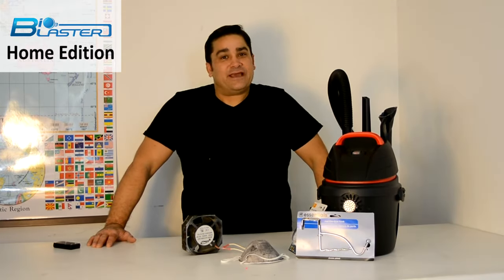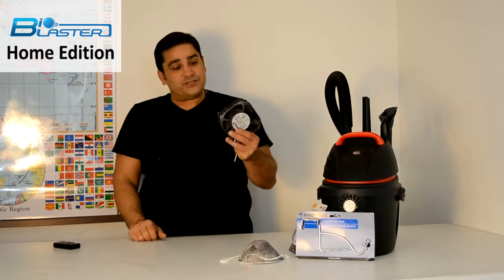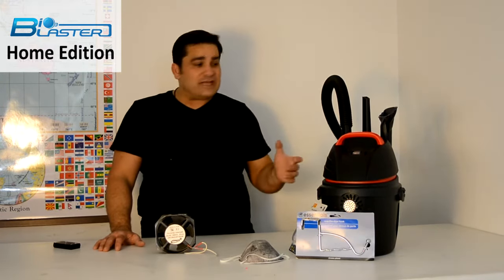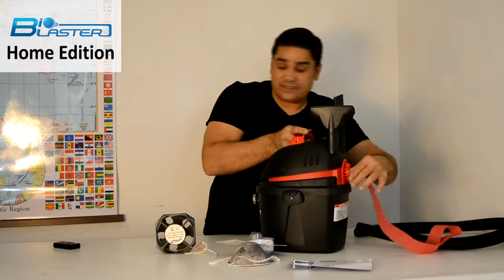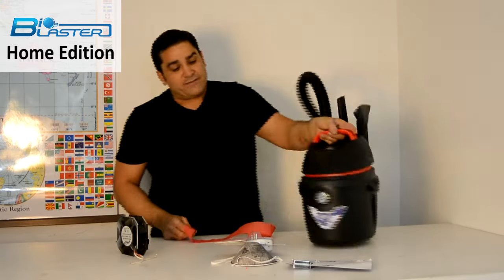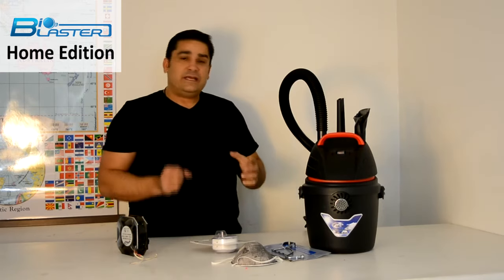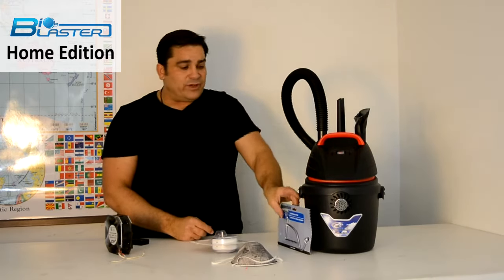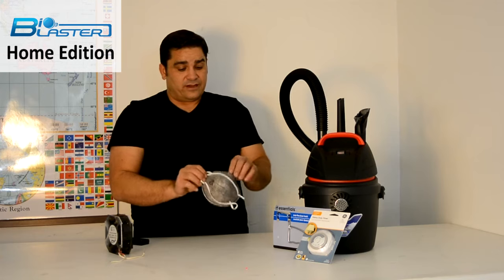Bio3Blaster Ozone Generator Home Edition